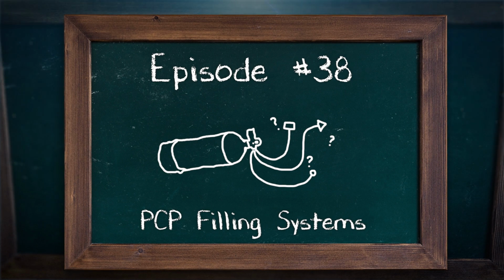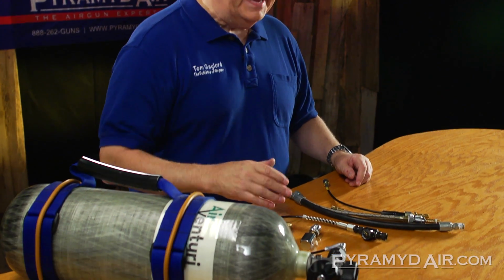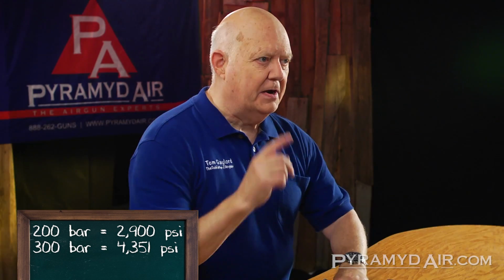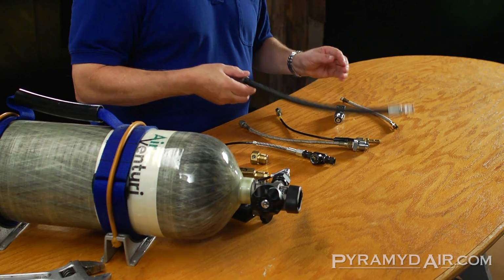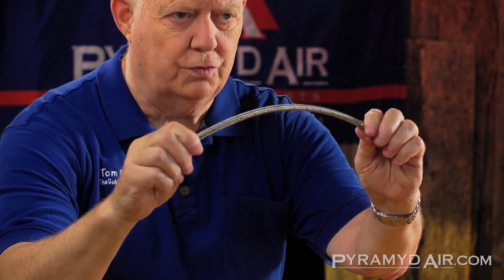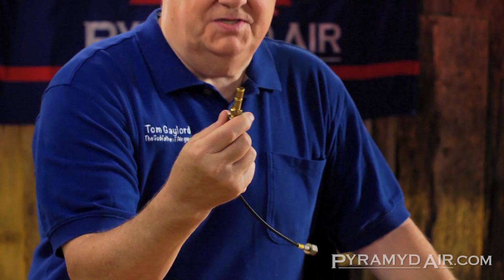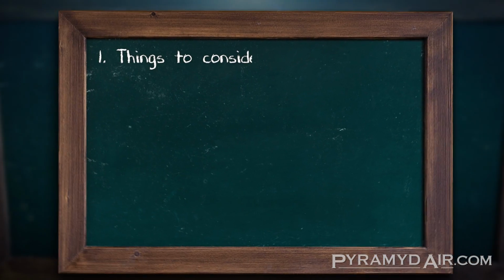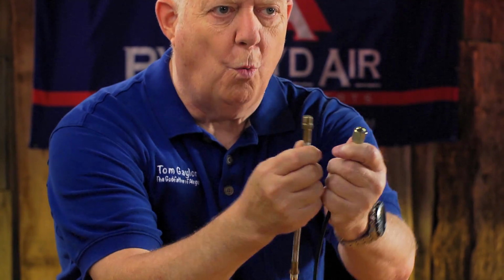Airgun Academy Episode 38 - PCP Filling Systems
Are you confused on all of these crazy PCP connectors? Like any new Pyramyd Air employee is? No worries - Pyramyd Air has a great tool  - PCP Hookup tab, available right on our web site. It solves the very problem Tom describes in this video.

When you are on the PCP airgun page, just click the PCP Hookup tab and our web site will do the rest of the work for you and let you know if you need any adapters to connect YOUR airgun to YOUR choice of air source.

I mean - who has the time choose the right connector from this list?